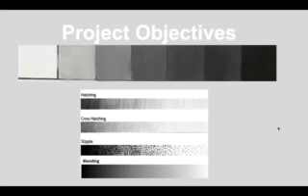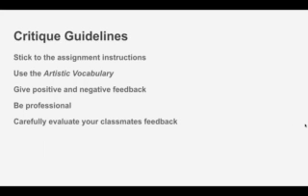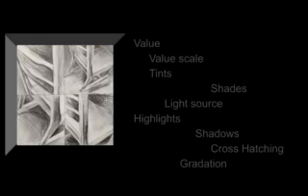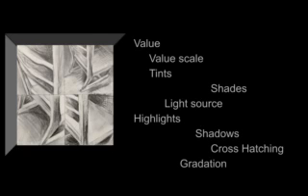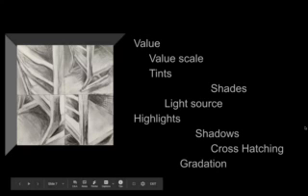LP 3 Video